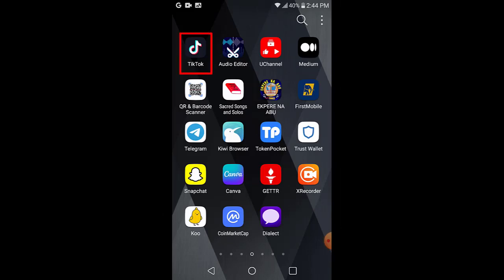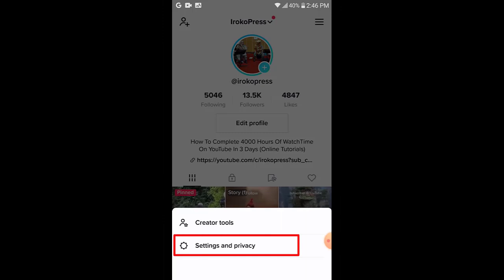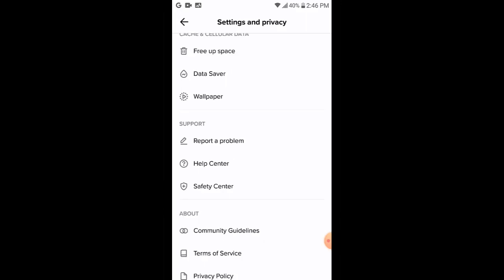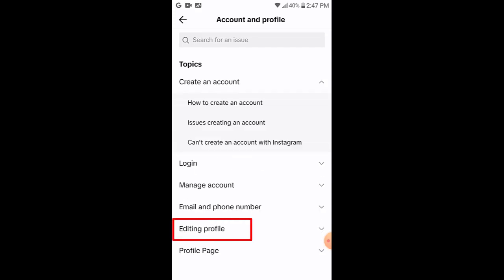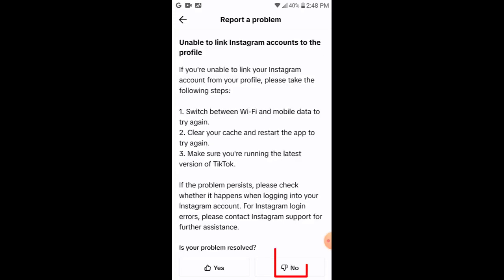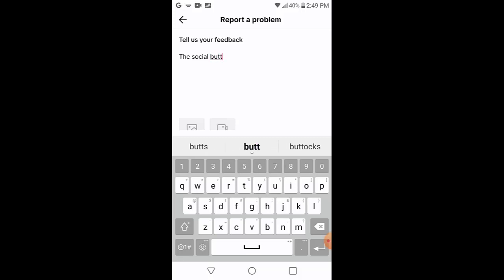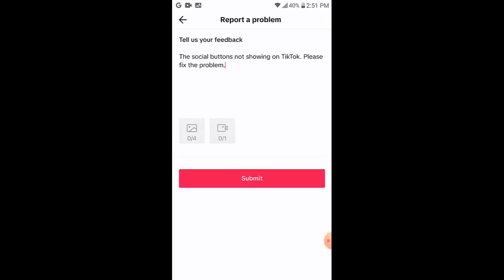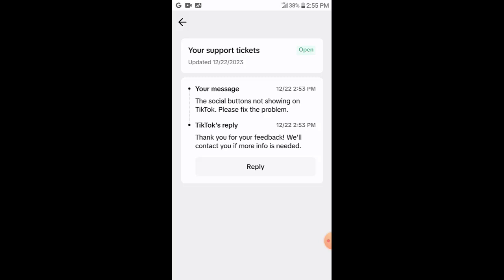How To FIX SOCIAL BUTTON Not Showing In TikTok | Can’t Link Instagram and YouTube On TikTok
Let's fix the TikTok app if there are missing features or some features are not working properly on your iPhone or Android.

Welcome to this tutorial on how to fix social buttons not showing in TikTok. TikTok has become one of the most popular social media platforms with millions of active users. However, sometimes you may encounter issues with social buttons not showing up on the app. This can be frustrating, especially if you want to share your content with your followers.

In this video, we will provide you with step-by-step instructions on how to fix this problem. We will cover the possible reasons why social buttons may not be showing up and the different ways to troubleshoot the issue.

We will show you how to check if your account is connected to the relevant social media platforms, how to update the TikTok app, and how to clear the app's cache. We will also explore other solutions, such as uninstalling and reinstalling the app and checking for any known bugs or issues with the app.

By the end of this tutorial, you will be able to resolve the issue of social buttons not showing in TikTok and be able to easily share your content with your followers on your preferred social media platforms.

Don't forget to leave a comment if you found this video helpful, and let us know if you have any other tech-related issues that you'd like us to cover in our future videos.

SUB TITLES:

How To FIX SOCIAL BUTTON Not Showing In TikTok.
Why Social Button Is Not Showing In TikTok.
Fix Can’t Link Instagram and YouTube On TikTok.